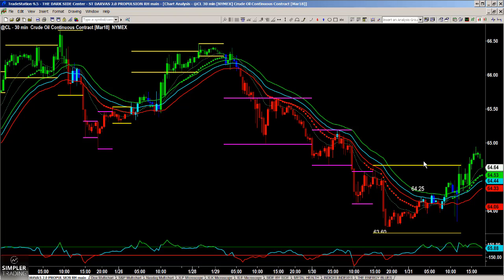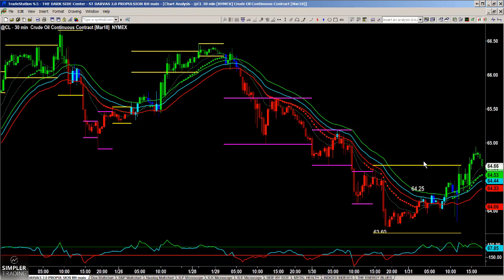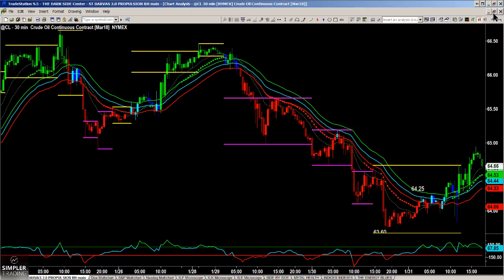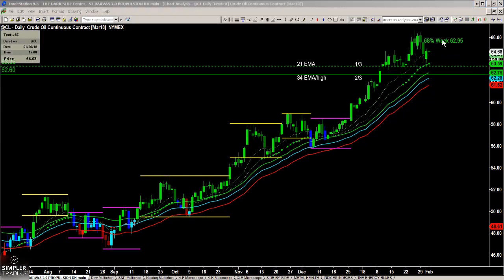Futures: Intraday Expectations and Volatile Weeks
This week is not for the faint of heart, but there are ways to trades if you calibrate your expectations.